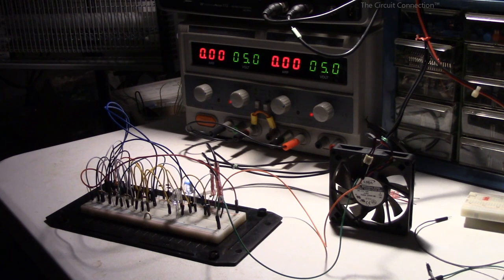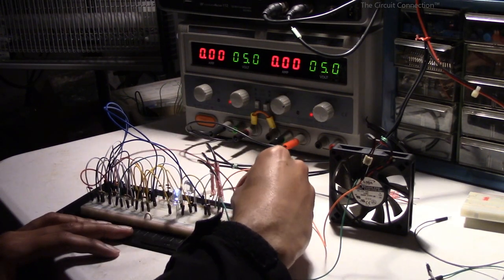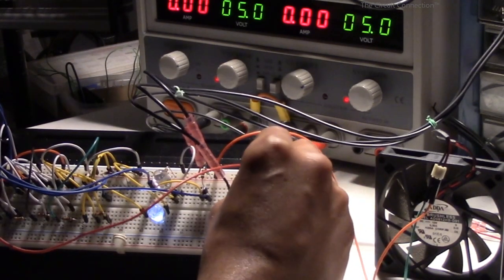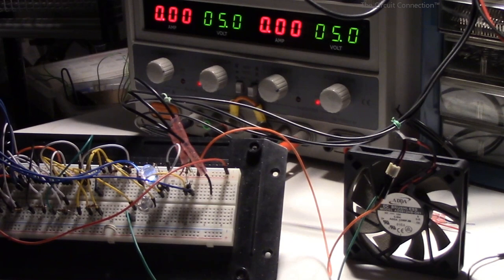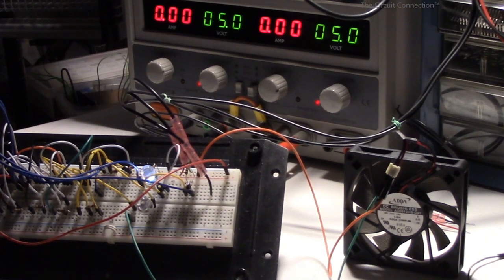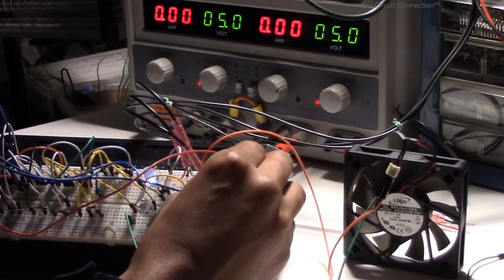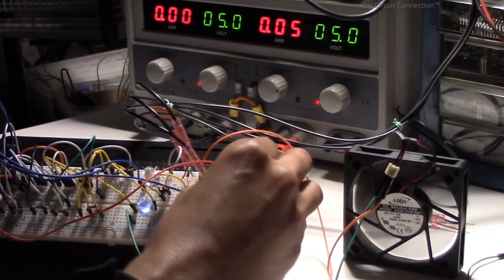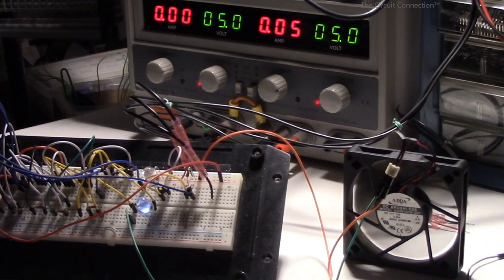15 TTL Logic Probe Demo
This is a TTL Logic Probe built on a breadboard from BJT: 2N3904 and Diode: 1N4148. This uses the base TTL "Totem Pole" design and drives a small DC brushless motor on the high side of the probe indicator.